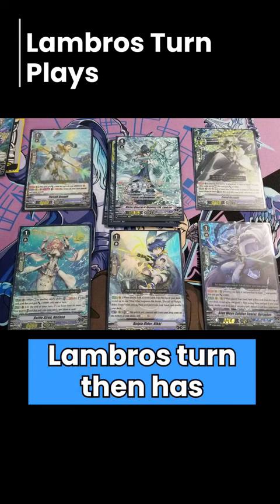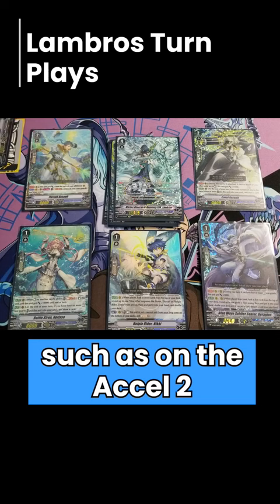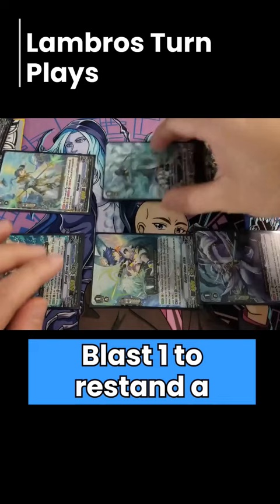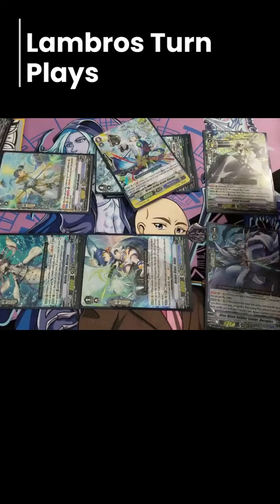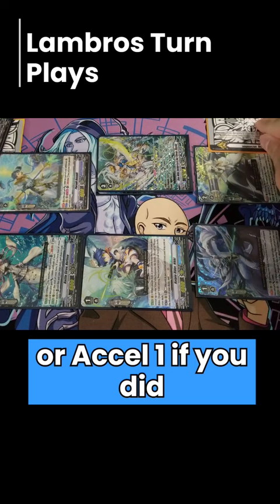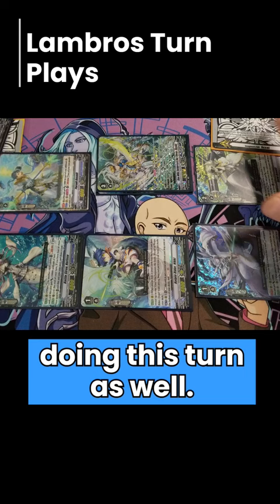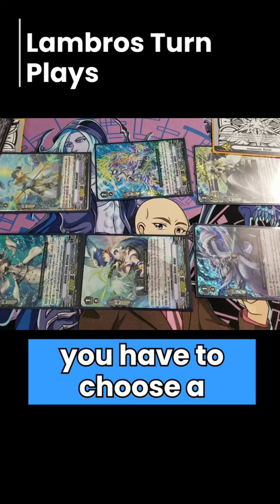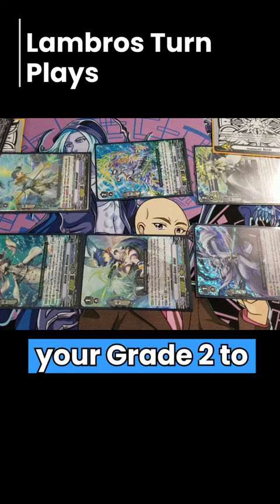Lambros Turn Plays Aqua Force Cardfight Vanguard overDress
HOW TO WIN CARDFIGHT TOURNAMENTS BOOK
Amazon Audible (you can use your credits too)

DISCORD SERVER - COMMANDER JAIME'S ARMADA

Please check this link to know more about the song license details and the published date.
Songs Links -
Soundcloud - Art Of Silence by Uniq (soundcloud.com)